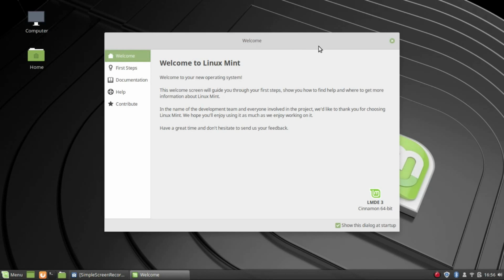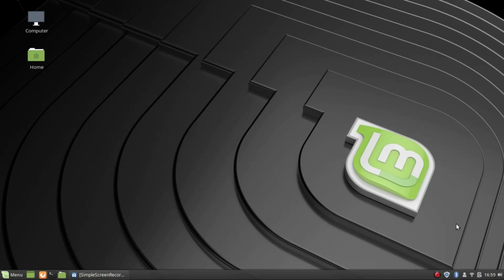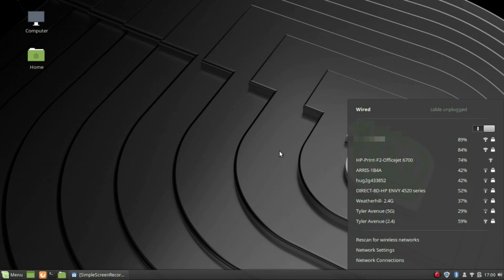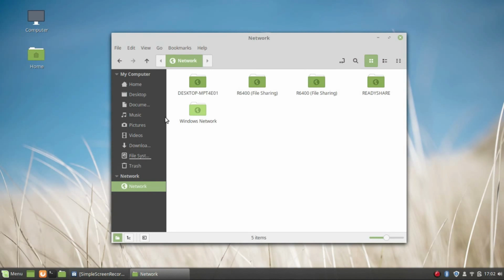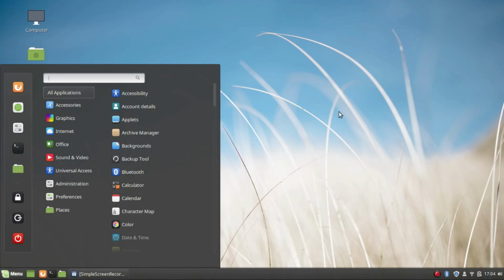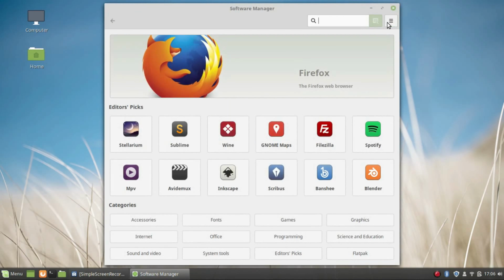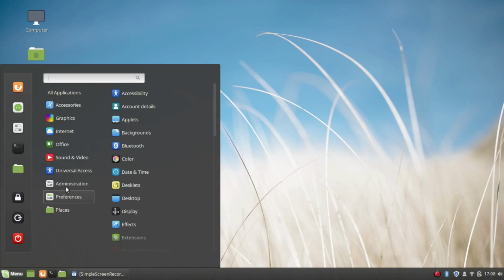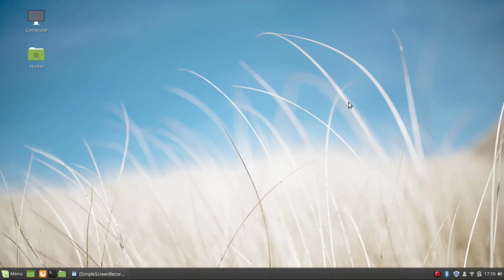A Look at LMDE 3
Hello there, this is techbizmo back with another video. In this video, I will be showing you all around LMDE. LMDE stands for "Linux Mint Debian Edition" And by the name of that distro, it is linux mint, but debian based instead of ubuntu based. I hope you all enjoy this video, and you can check out LMDE

As you may have seen in my video, I thanked Noah Bachman for the Idea of looking at LMDE.